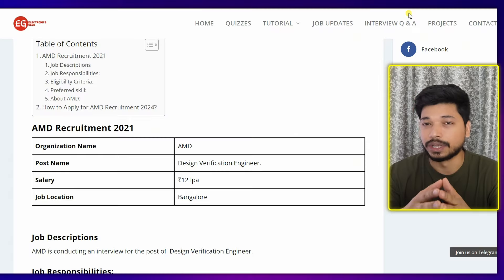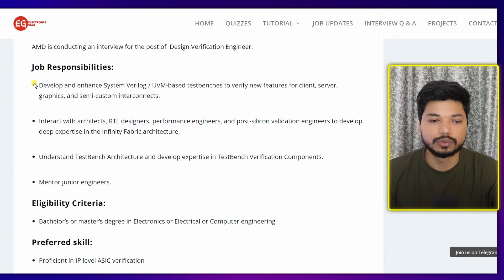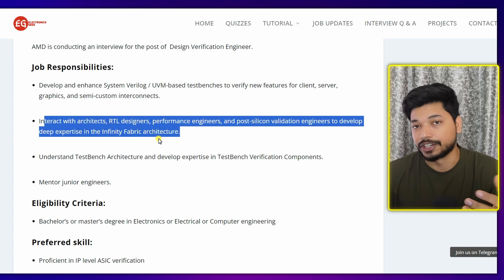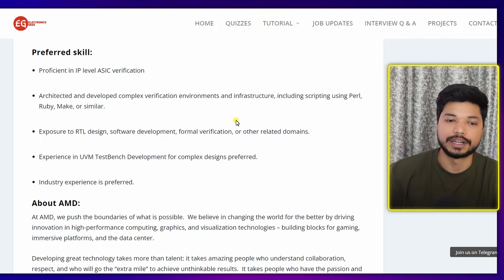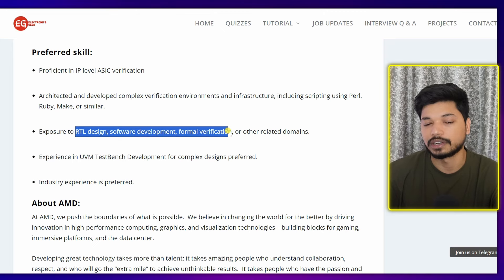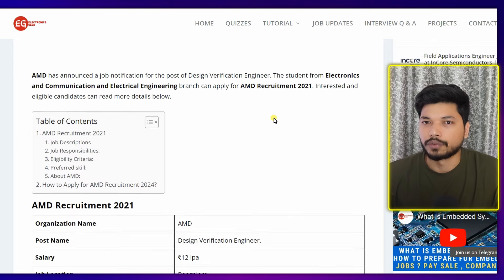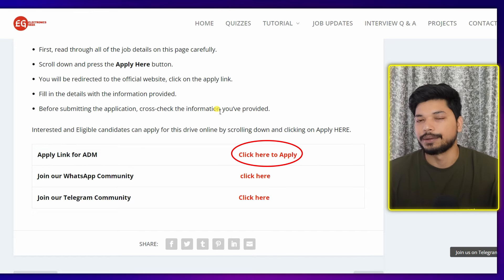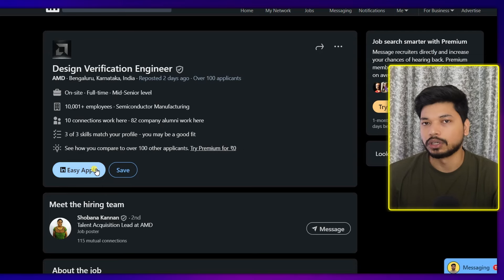AMD Hiring Design Verification Engineer | AMD Recruitment freshers 2024 | VLSI Job 2024@ajsinghrawat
AMD Hiring Design Verification Engineer | AMD Recruitment freshers 2024 | VLSI Job 2024 @electronicsgeek

Microelectronic Circuits:

Quantitative Aptitude

Quantitative Aptitude

Tabletop Stand

vlsi design,
vlsi technology,